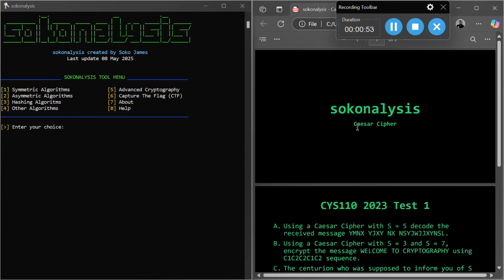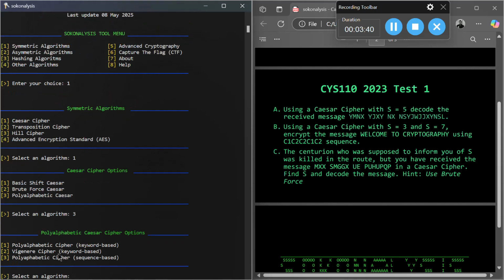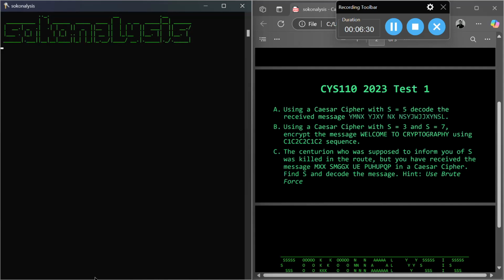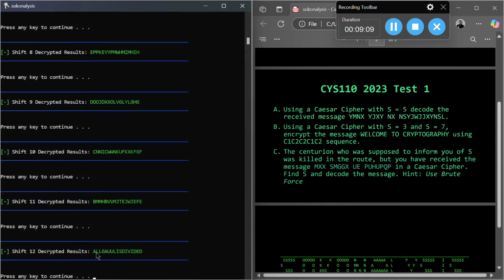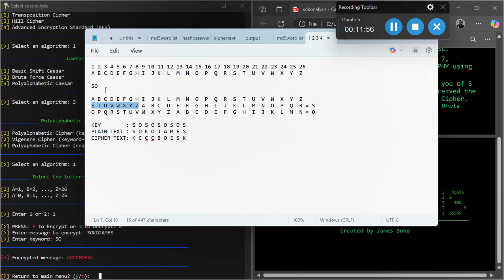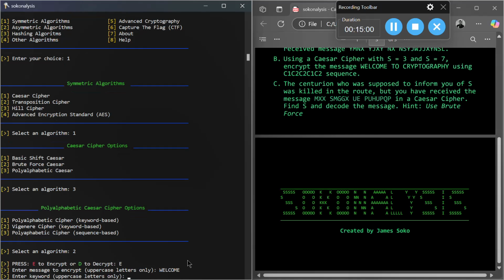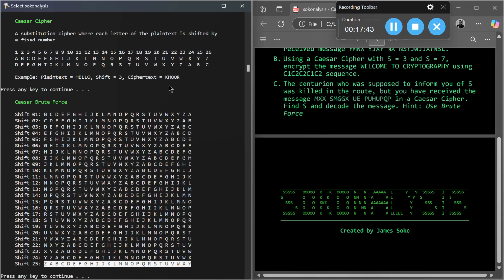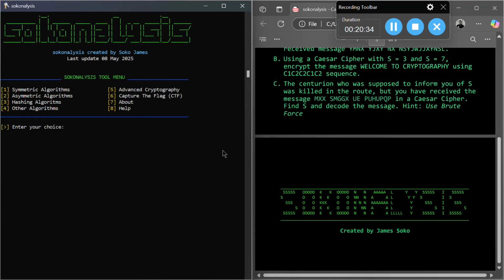sokonalysis - Testing Caesar Ciphers (Shift, Polyalphabetic, Vegenere & Sequence Based)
sokonalysis from the word Cryptanalysis is a Cryptographic tool developed by Soko James and it seeks to decrypt encrypted messages or break cryptographic systems without knowing the secret key.
This tool is aimed at helping students that are taking Cryptography as a course to understand both basic and comprehensive algorithms. Think of it as an offline calculator and you can you to verify your answers.
In this video, am demonstrating on how to use this tool to solve Caesar Cipher questions and also testing the tool for errors, you can get a copy of this tool if you are within Kapasa Makasa University or wait to it to launch online.